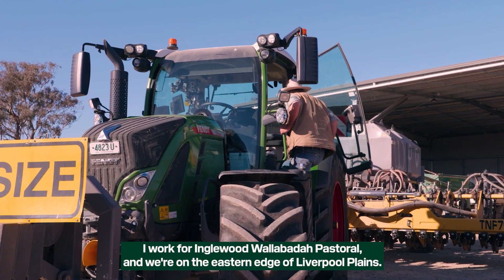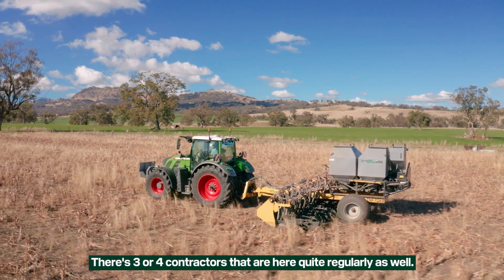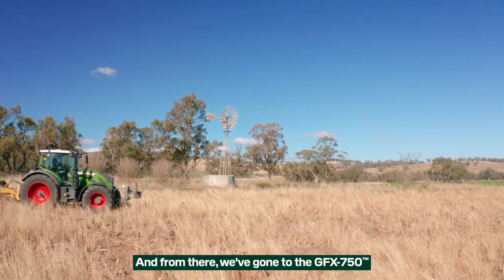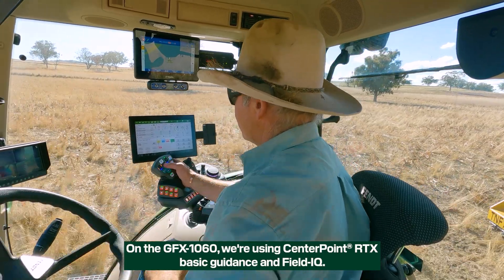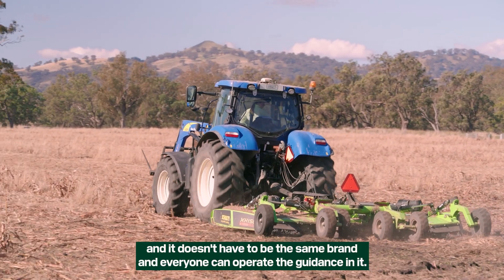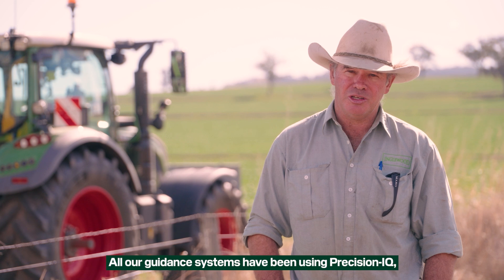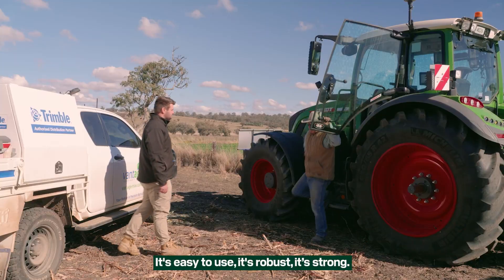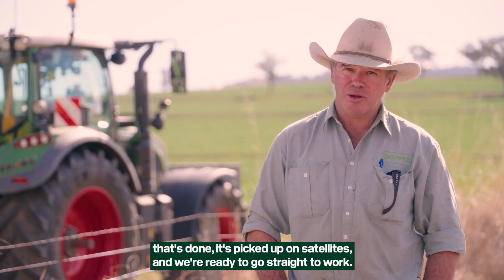PTx Trimble Customer Story | GFX 1060 & GFX 1260 Testimonial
There's no doubt about it — farming takes hard work. That's why PTx Trimble is proud to offer a complete lineup of Android-based GFX displays: the GFX-350, the GFX-1060, and the GFX-1260.

Hear from a local Australian farmer to see why he relies on PTx Trimble every day to make his work easier.